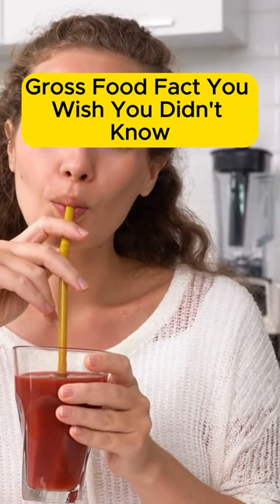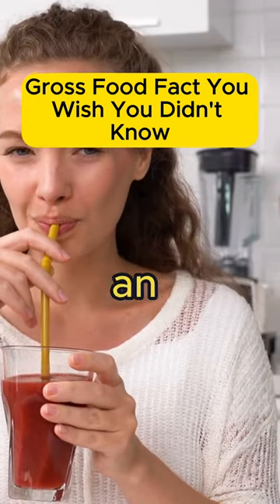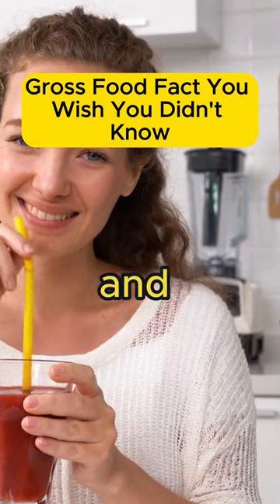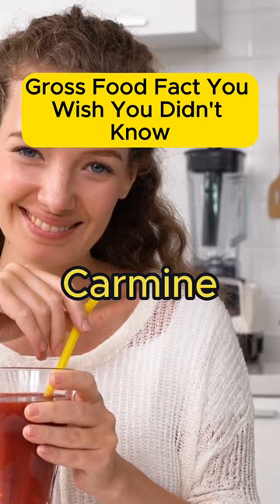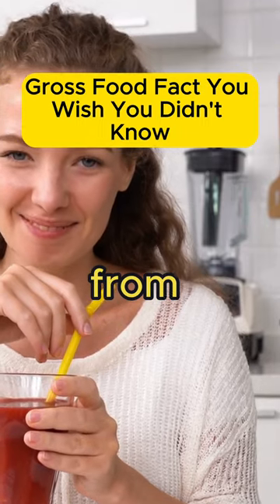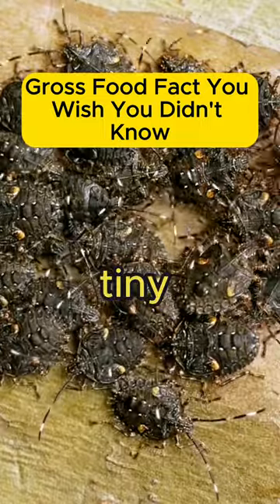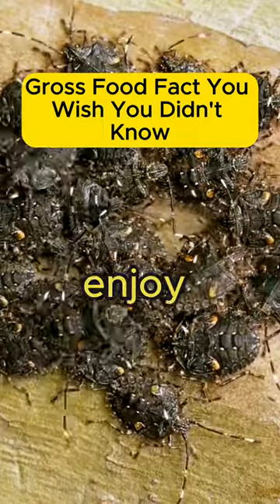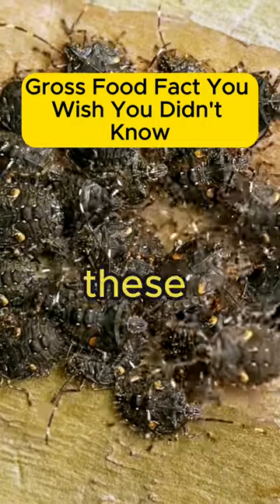You're drinking BUGS 🐞 and you don't even know it!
Ever wondered about the source of the bright red color in your favorite candies and drinks? 🤔 You might be surprised to learn it comes from carmine, a natural dye made from... crushed cochineal bugs! 🐞 That's right, those vibrant hues often come from tiny insects.

Next time you reach for a red candy or sip on a colorful drink, remember you might just be consuming these little critters! 🍬🥤